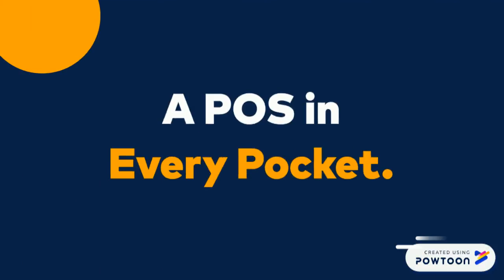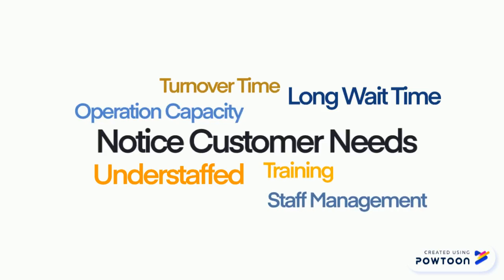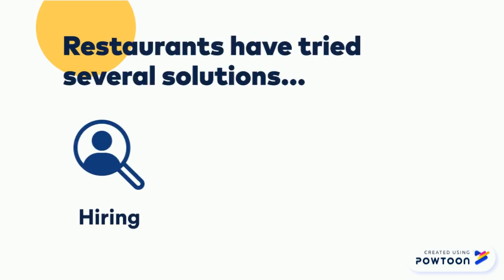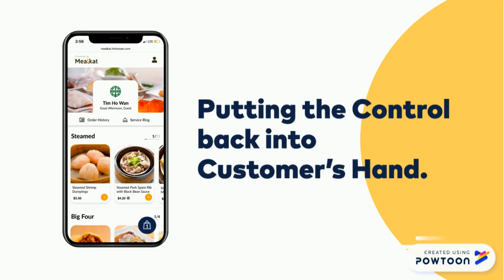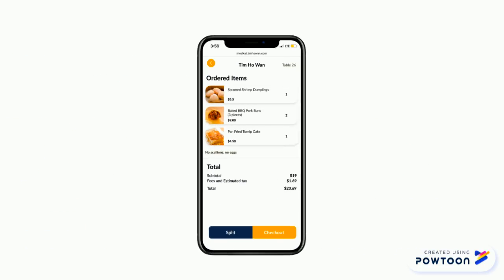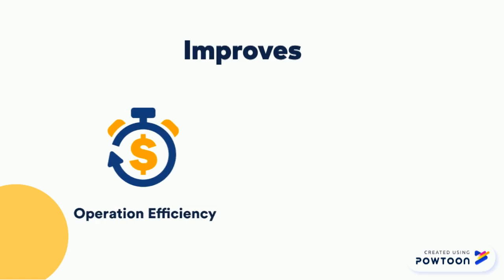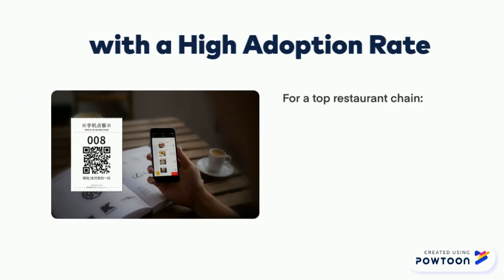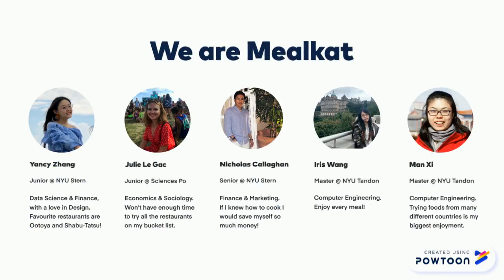Mealkat Explanatory Video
Mealkat $300k Video